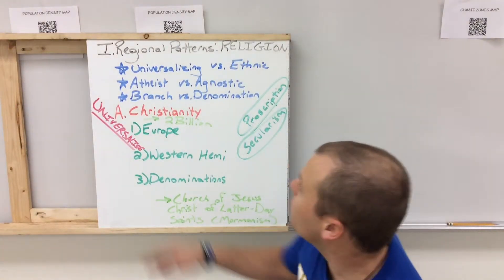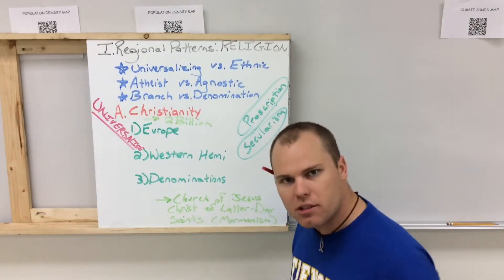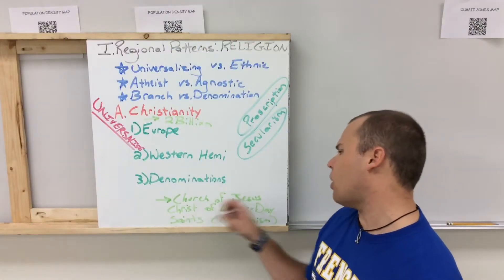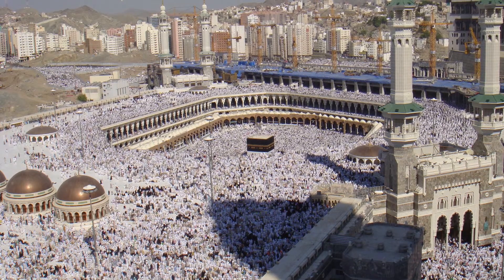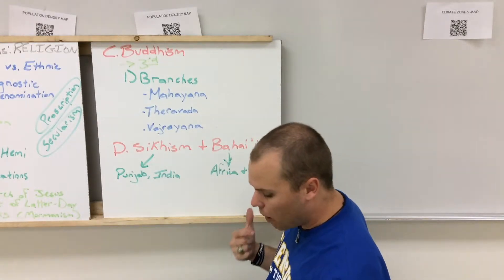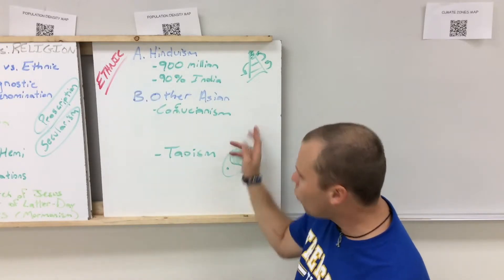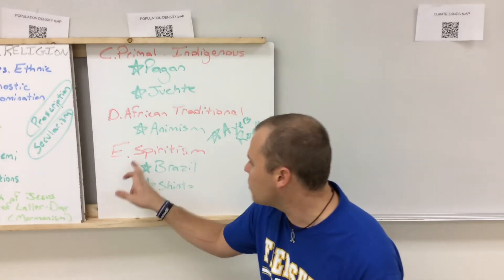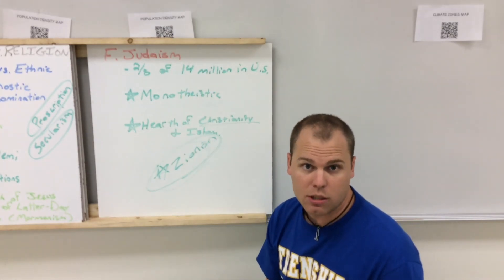Unit 3 Religion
This MINI lesson is a brief intro into the religions. We will expand on these immensely in class.